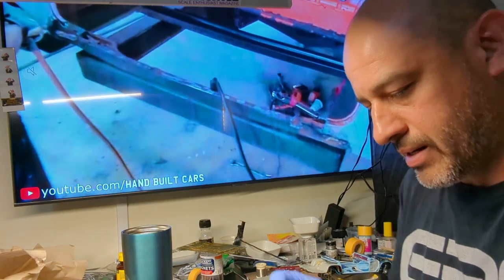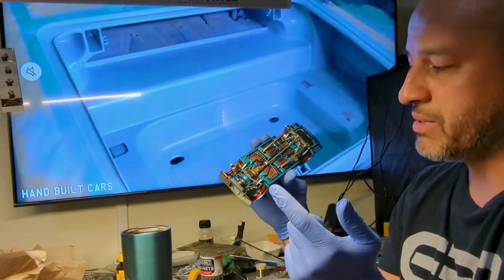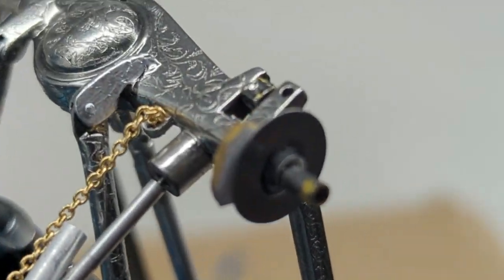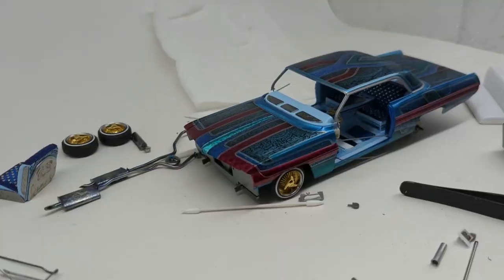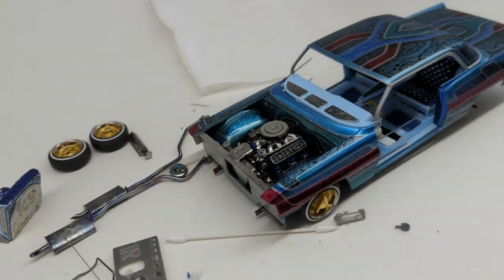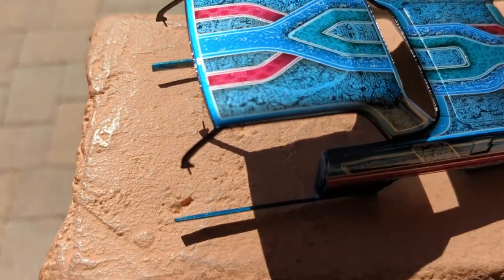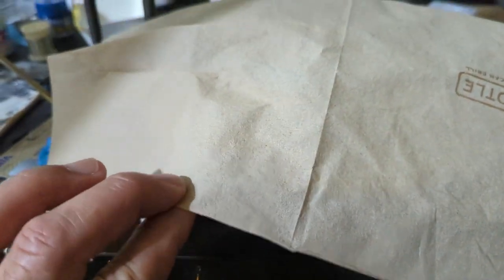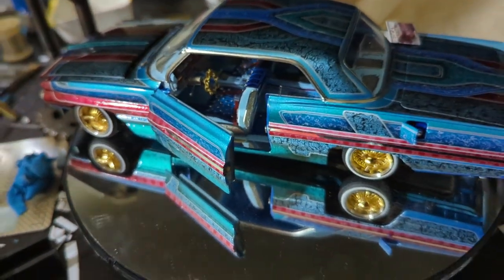Lowrider Documentary Part 6 (Road to GSL)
getting closer to the show, and at this point, nothing can go wrong... Unfortunately, it always happens.
Join us in this episode of creating a winning scale model for the most difficult car competition in the US.